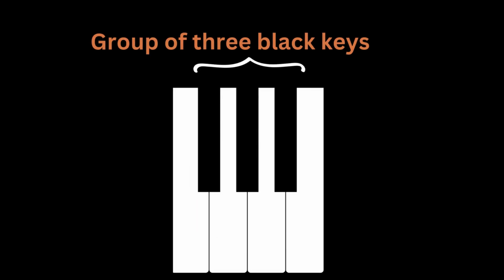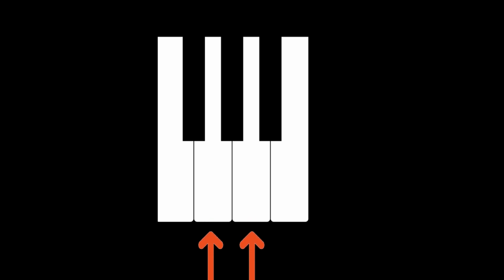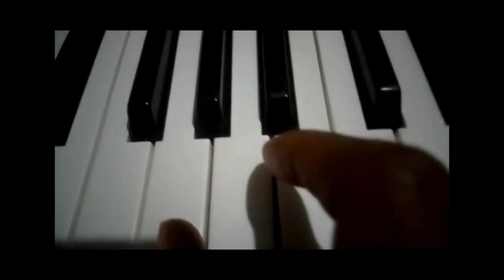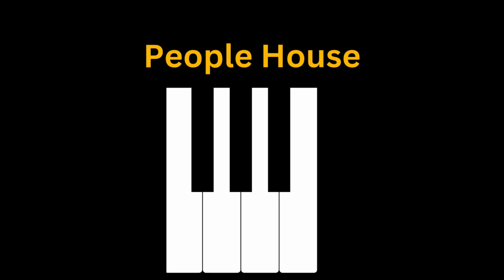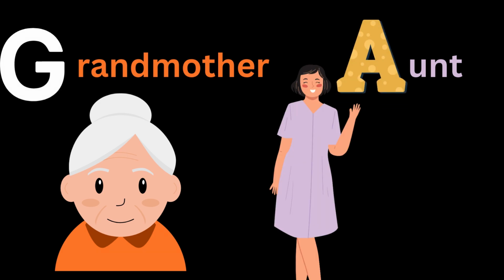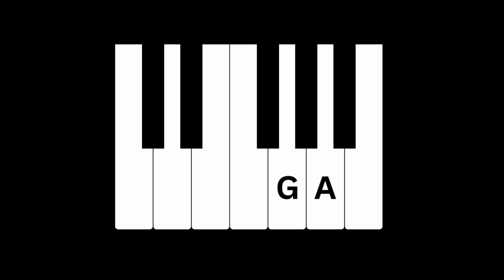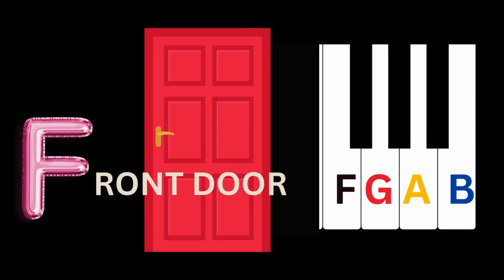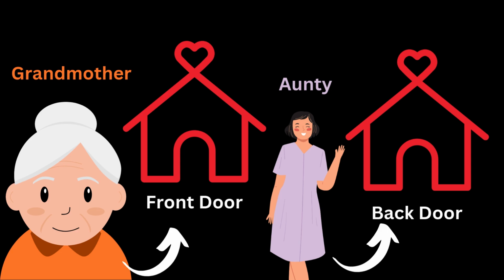From A to G: Mastering Piano Key Names Once and For All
👉 From A to G, black keys to white keys, this video will show you exactly how to name every key on the piano. A must-watch for every beginner pianist!